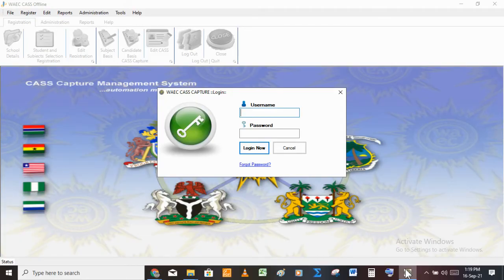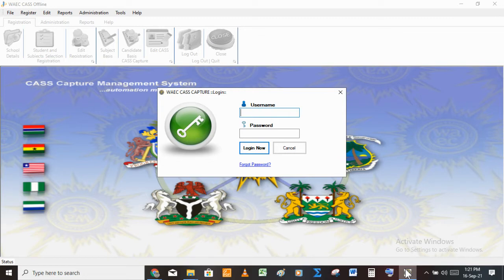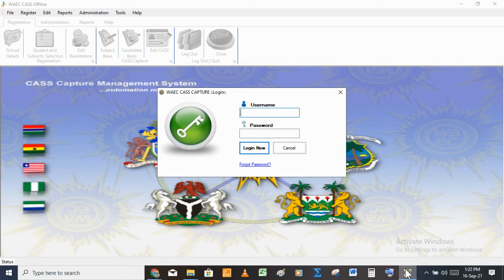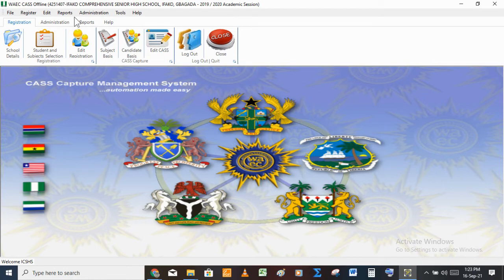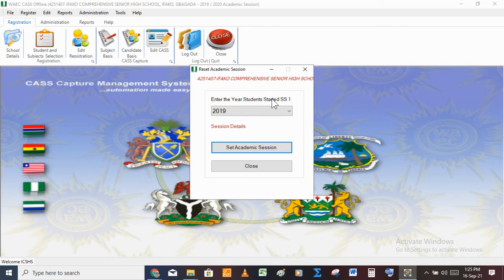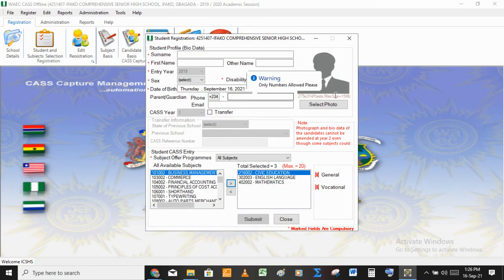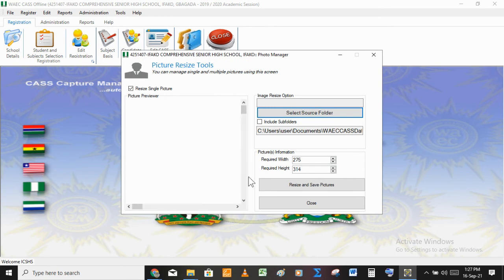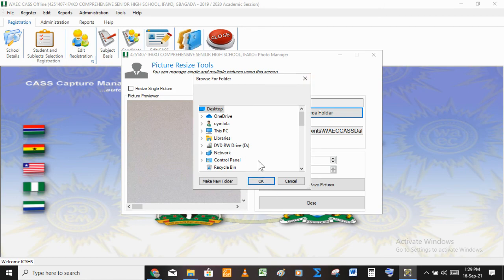Waec cass one offline registration 2019/2021 academic session part 1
In this video, proper explanation was made on  how to set new academic session for the Cass entry of students presently in SS2. also more explanation was made on how to analyze the report of the Cass registered, export and print for correction.